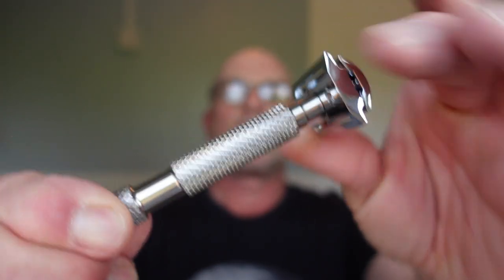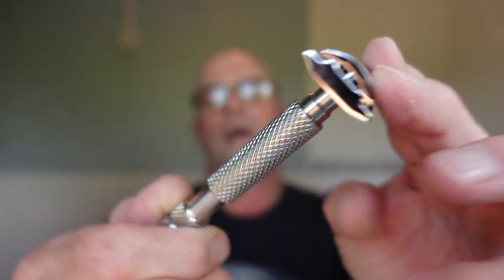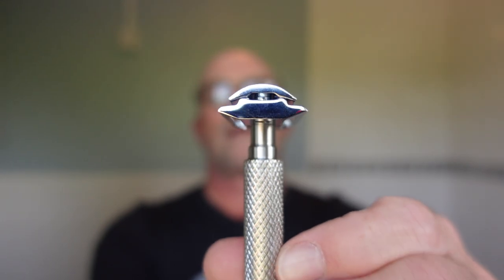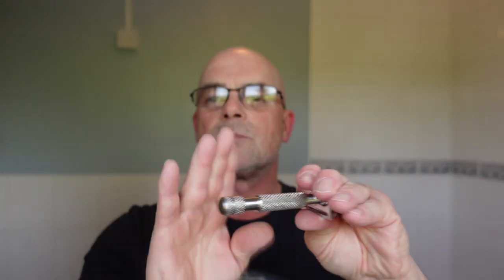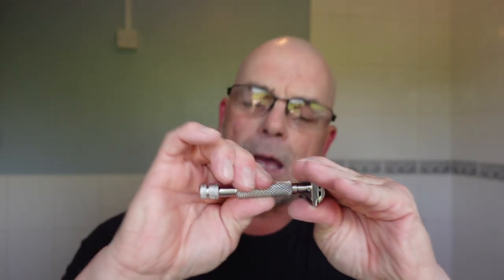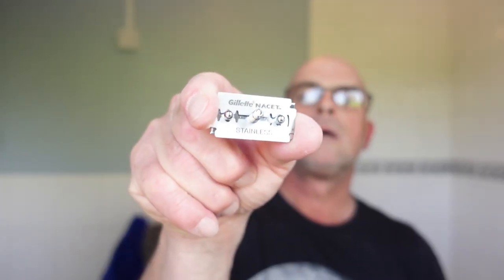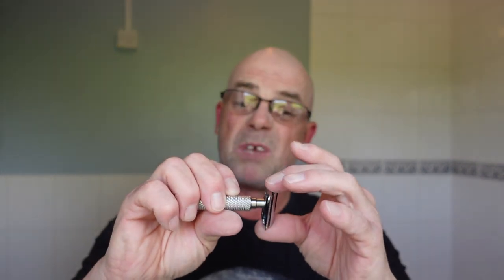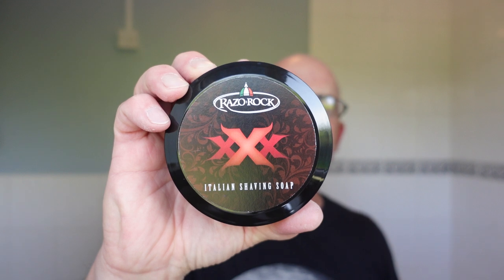Razorock XXX And the Executive Shaving Braveheart Razor....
Products used...

Gillette Nacet razor blade
Yaqi Evil Zebra 24mm synthetic brush
EXPRT for men balm